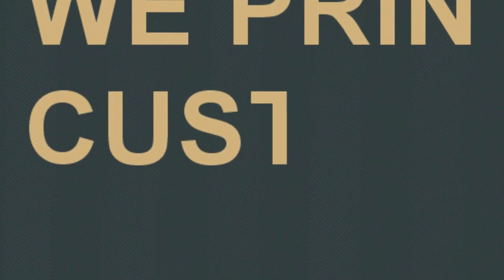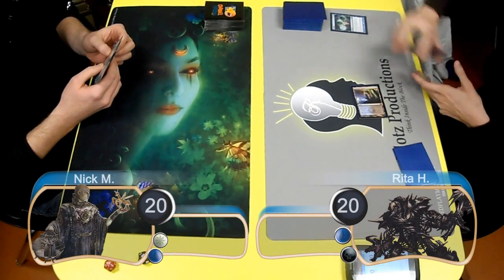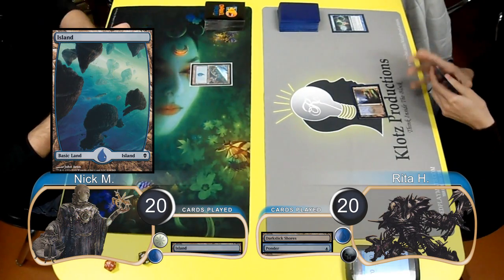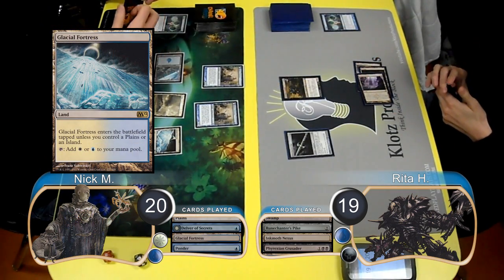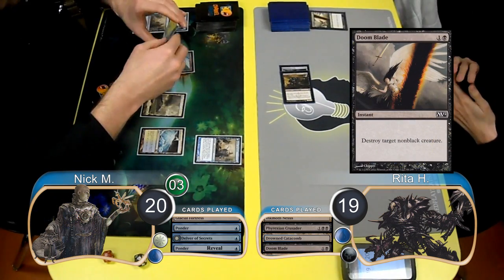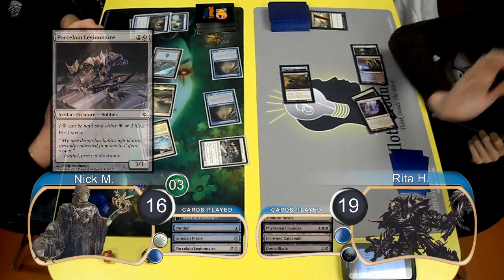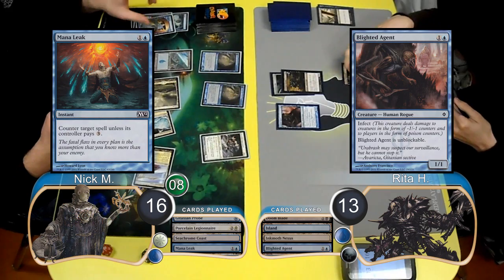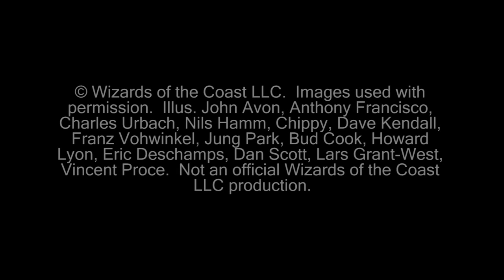"Magic the Gathering" Highlights U/W Delver Vs U/B Infect G1 (01-13-2012)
This is the highlights of game one between Nick playing Blue/White Delver and Rita playing Blue/Black Infect.

KlotzProductions Blog!!!

© Wizards of the Coast LLC.  Images used with permission.  Illus. John Avon, Anthony Francisco, Charles Urbach, Nils Hamm, Chippy, Dave Kendall, Franz Vohwinkel, Jung Park, Bud Cook, Howard Lyon, Eric Deschamps, Dan Scott, Lars Grant-West, Vincent Proce.  Not an official Wizards of the Coast LLC production.